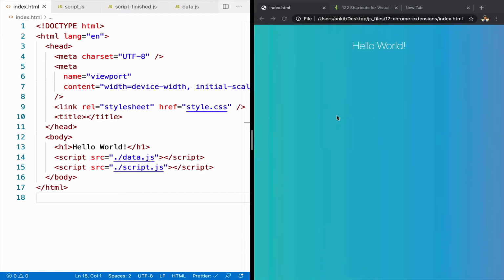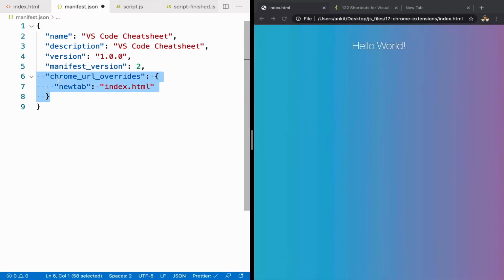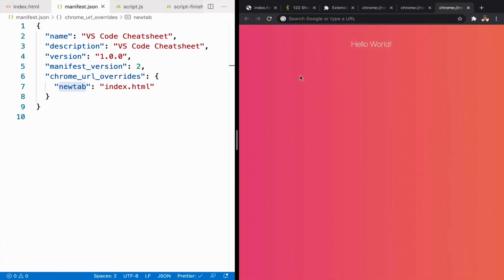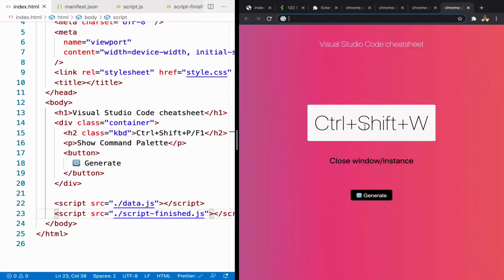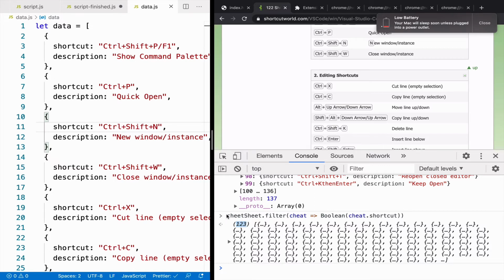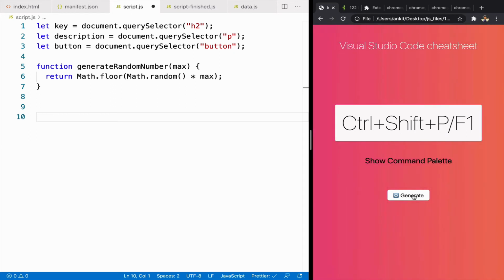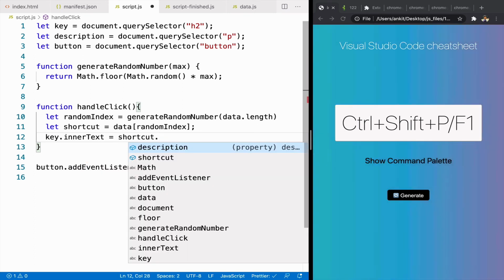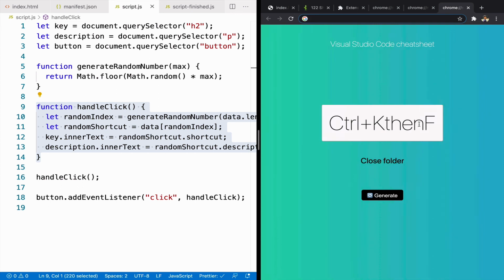Build a Chrome Extension to Display Random VS Code Shortcuts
In this video, you'll learn how to create a Chrome extension that replaces the default new tab page with a random VS Code shortcut. Starting from a simple "Hello World" extension, we cover the essential manifest.json file, including properties like name, description, version, and manifest_version, as well as how to override the new tab page.

Then we build a practical extension that fetches a list of VS Code shortcuts, filters out empty entries, and displays a random shortcut each time you open a new tab or click a button. This is a great beginner project for learning Chrome extension development while making a useful tool for developers.

Timeline
0:00 Introduction
0:47 Setting up manifest.json
1:32 Manifest properties
2:19 Loading the extension
3:04 Shortcut array overview
3:51 Shortcut descriptions
4:42 Code snippet
5:27 Filtering shortcuts
6:12 Pasting array data
6:58 Using data variable
7:43 Accessing data array
8:29 Random shortcut selection
9:16 Displaying shortcut description
10:01 Generate new shortcut